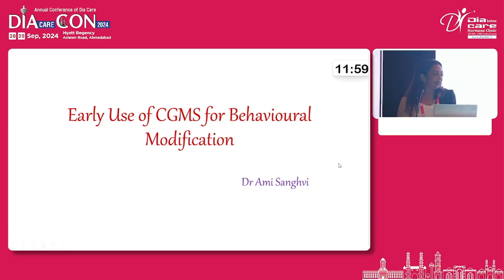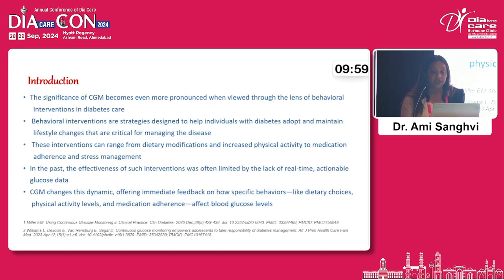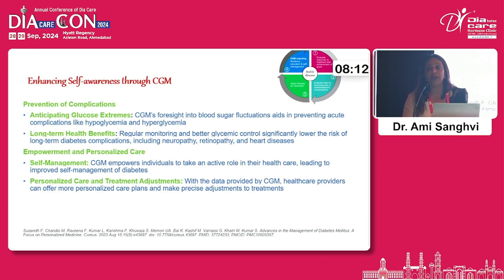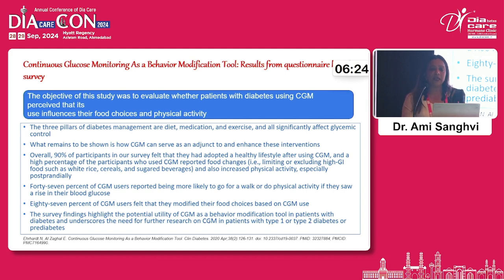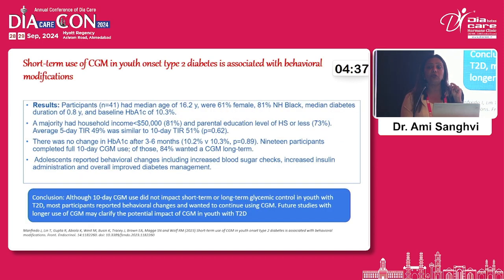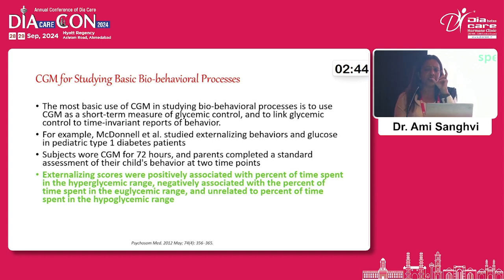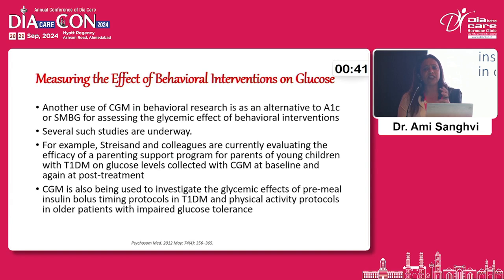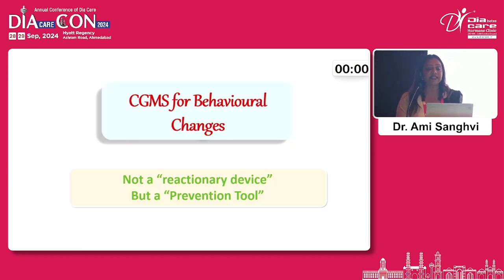Day 1 Dr R M Shah Hall Clinical tips 04 dr ami sanghvi